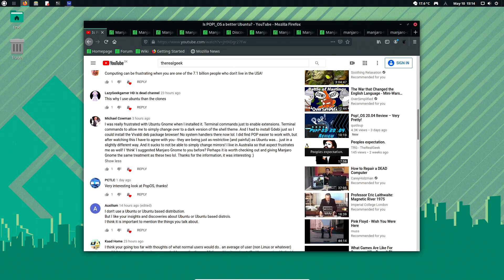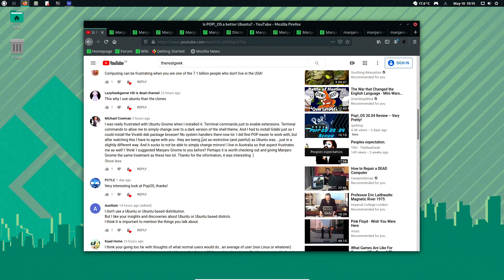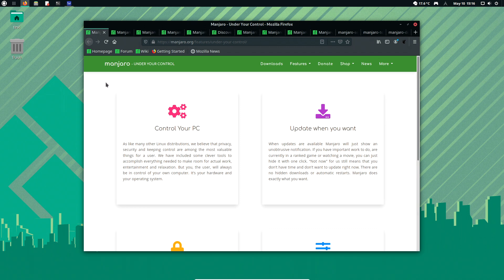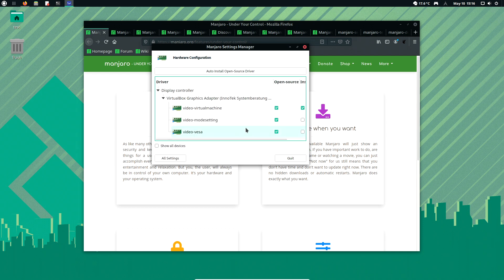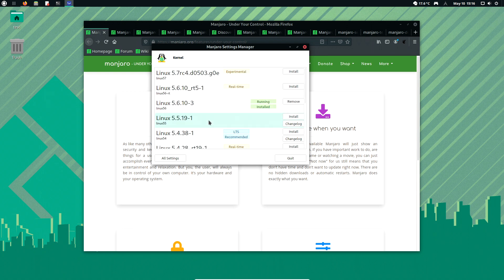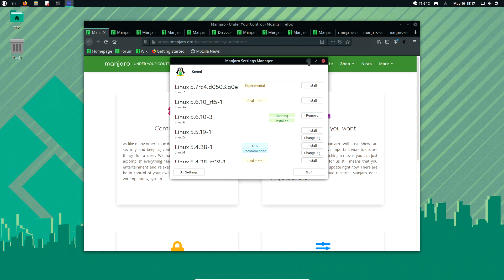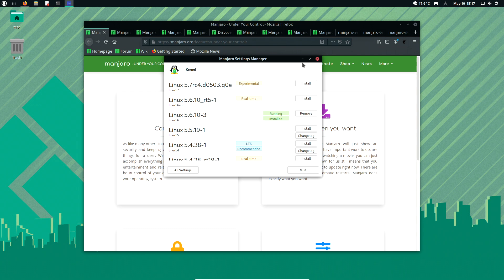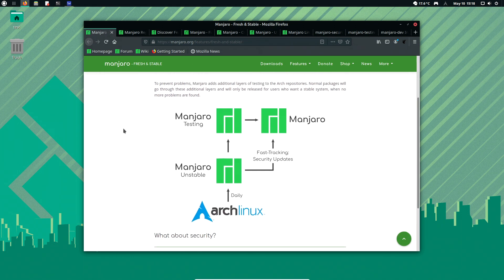What Manjaro is doing better then Arch Linux